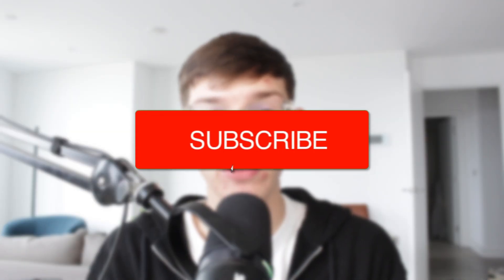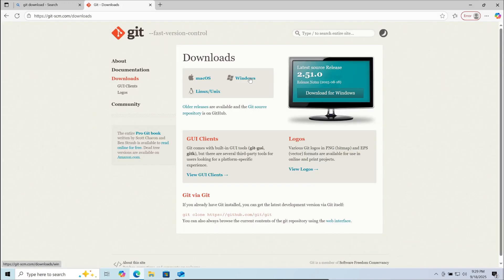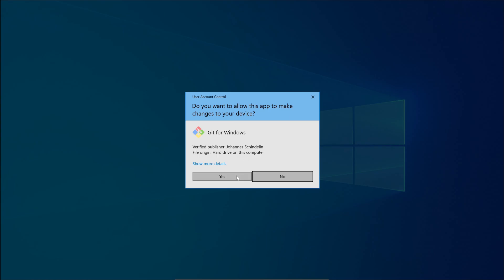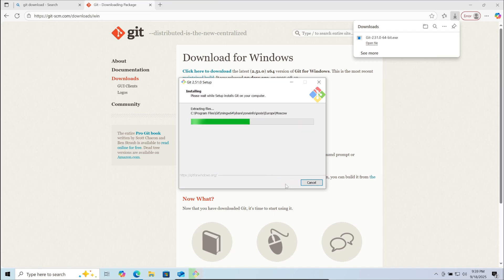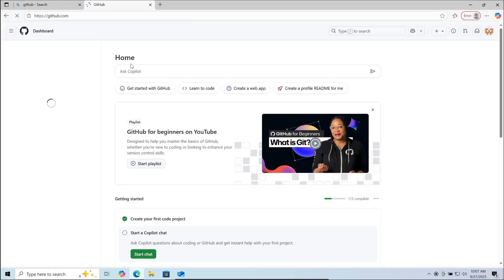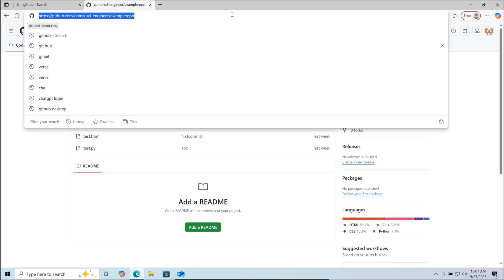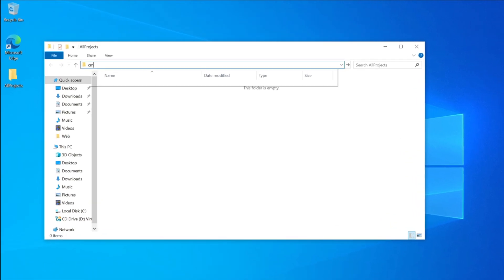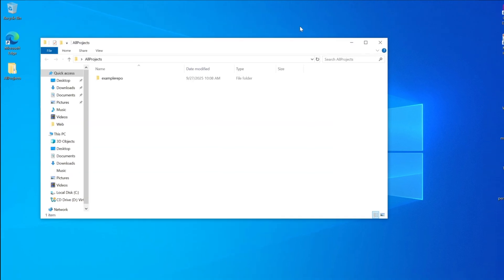How To Clone A GitHub Repository - Step By Step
Learn how to clone a github repository in this video.

GuideRealm